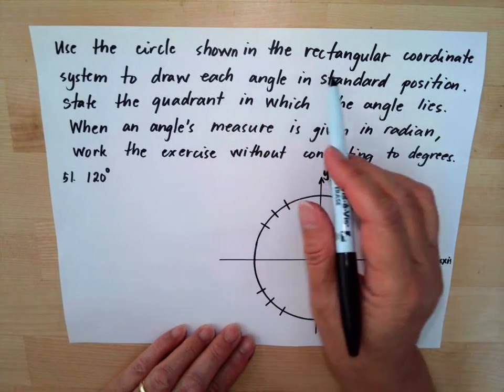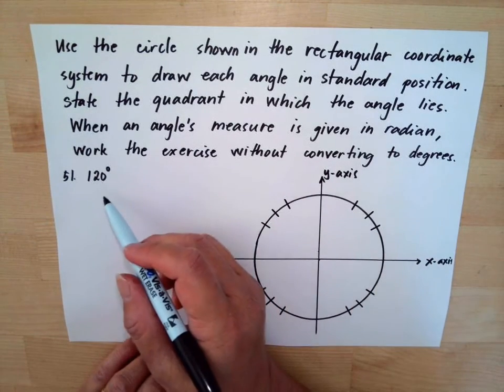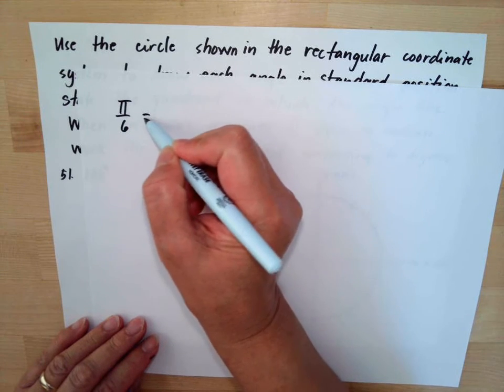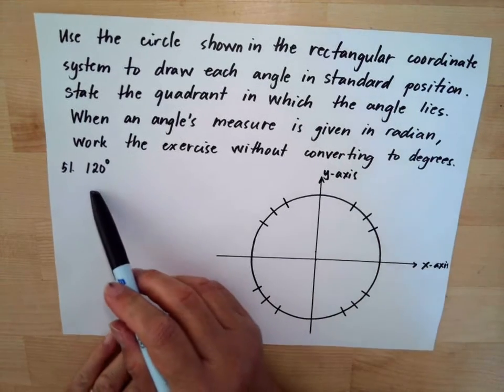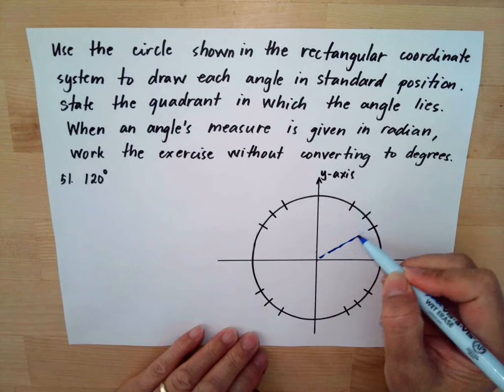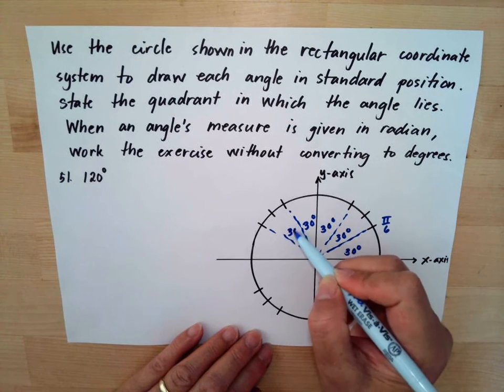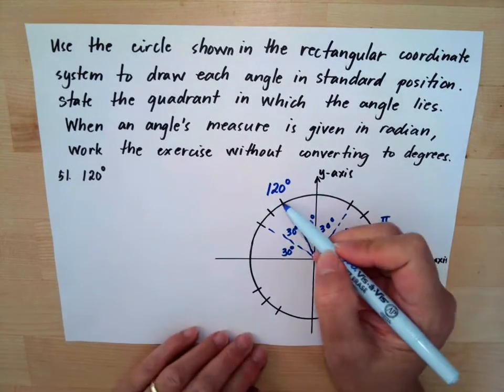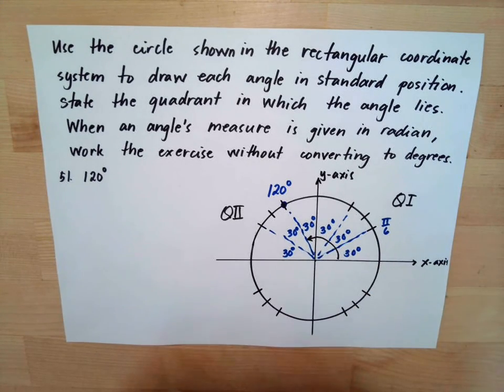Angles and Radian Measures #51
How to draw the given angle in standard position on a rectangular coordinate system?